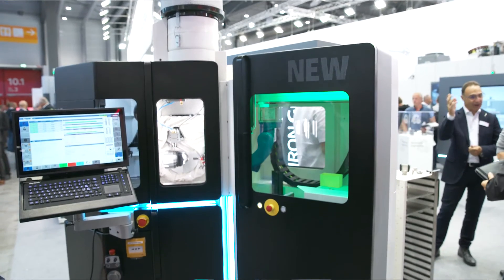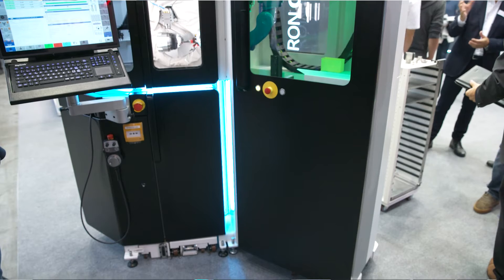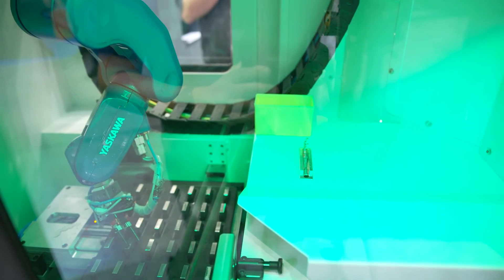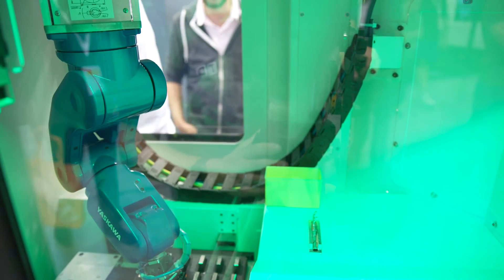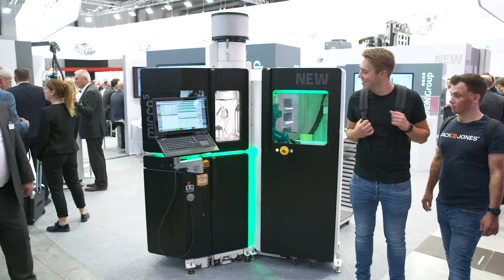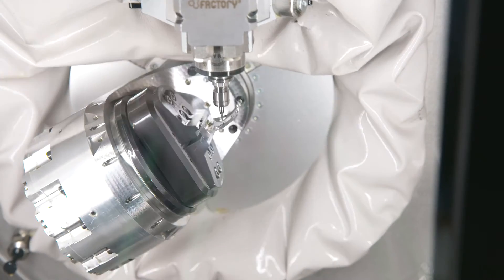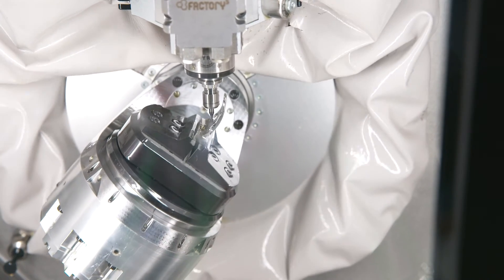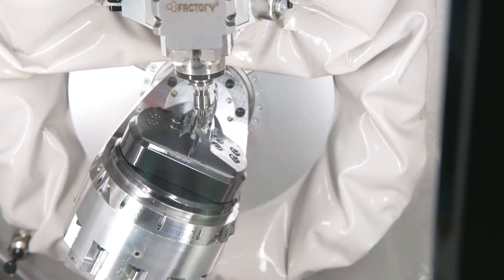New from Chiron the Micro5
New and launched at AMB this year the new Micro5 offers high static stiffness, repeatability of 0.5 μm, and target accuracy of 2 μm. With thermal stability, high dynamic rigidity, and acceleration of 2g, the compact machine is made for HSM, ideal for precision industries and luxury goods. Available in the UK from ETG